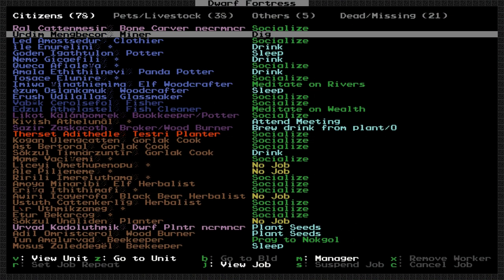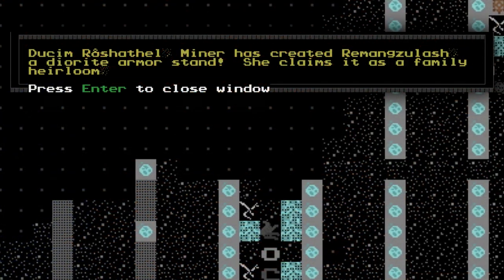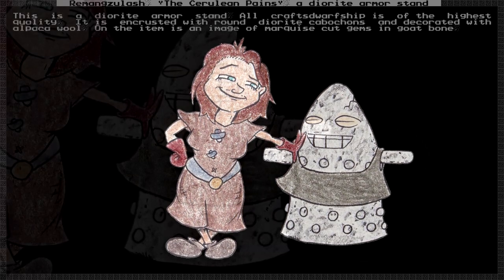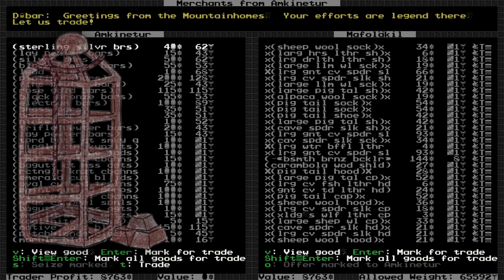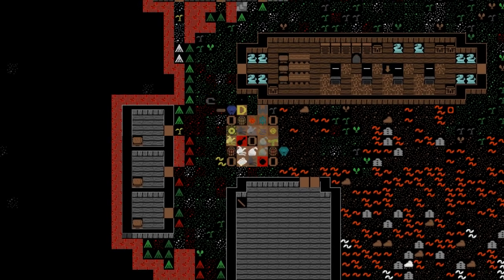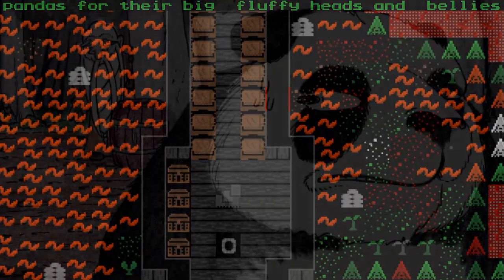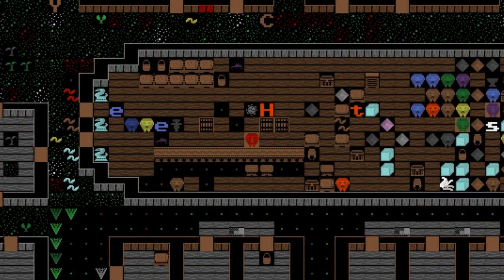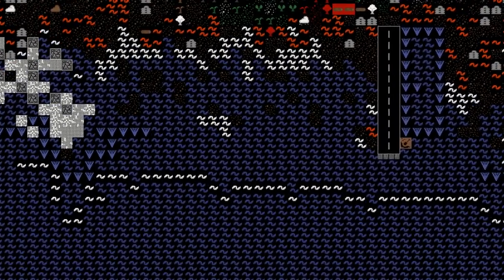Chamberpoint Ep.3: Reinforcement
With the initial chaos coming to an end, the time has come to reinforce our coastal home. Temples, workshops, homes and most importantly...defenses. Lets just hope we can get it all done in time.

Thanks to the BEST colorizer around: Mrs. Kruggsmash!
A HUGE thanks to all of my patrons, without whom I would not be doing these videos right now!
And of course, special thanks to the creators of this beautiful, complex madness: Tarn & Zach Adams
And last but certainly not least, thank *you* for watching, m'bastard. I couldn't do it without you.